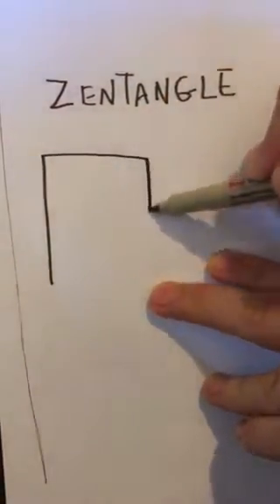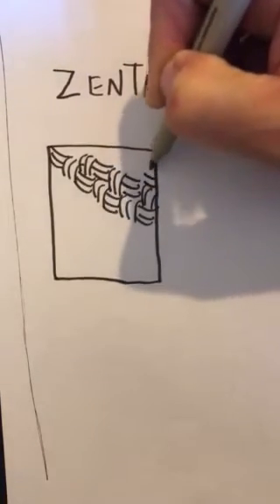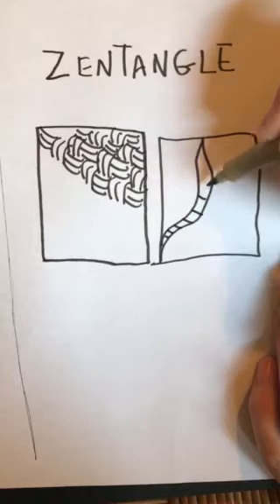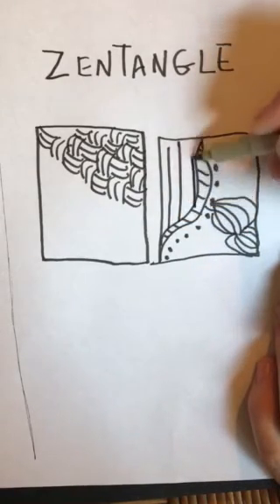What is a Zentangle